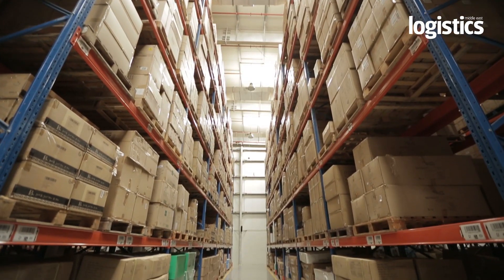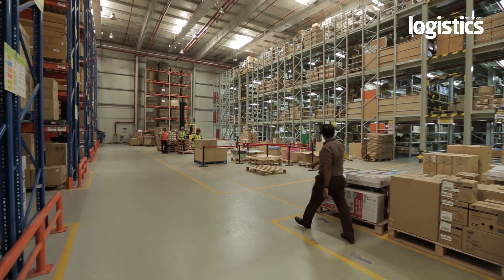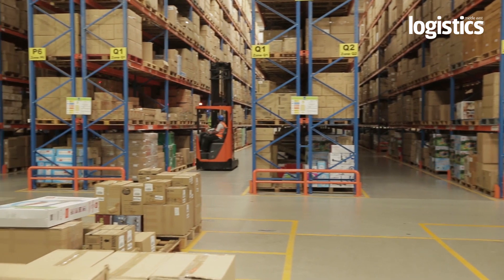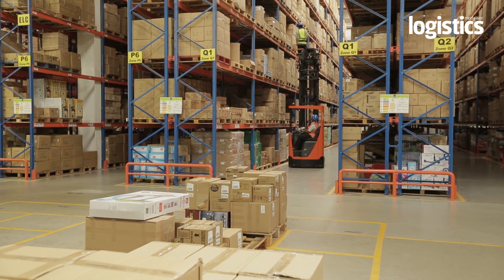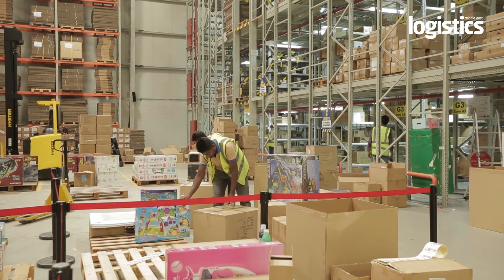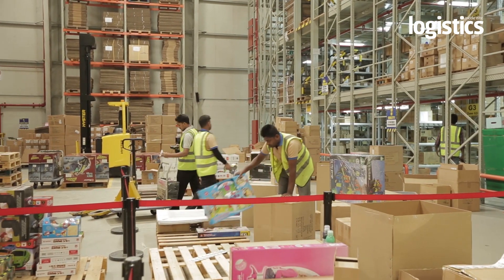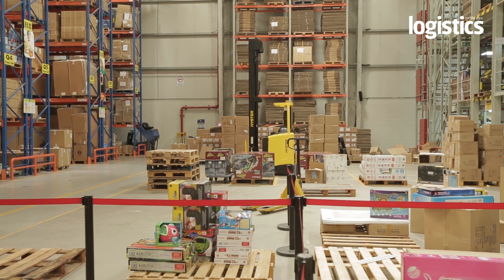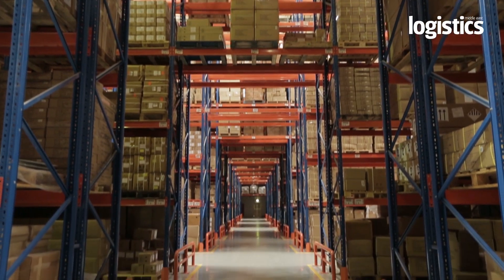KOJ builds solar plant on warehouse roof in Dubai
Yellow Door Energy, a market-leading solar developer, has commissioned a solar plant for Kamal Osman Jamjoom Group (KOJ) in Dubai Investments Park (DIP).